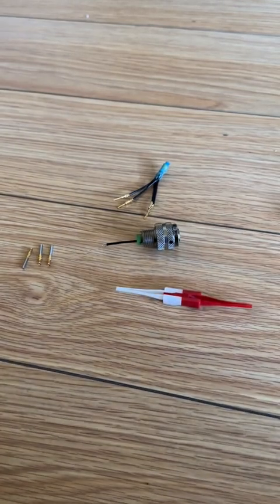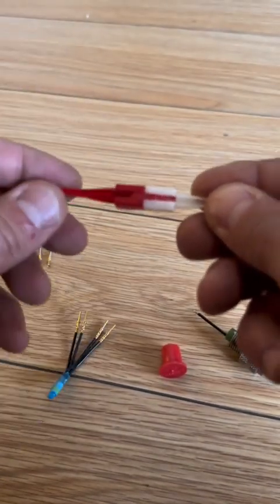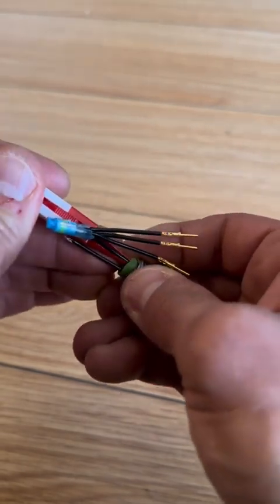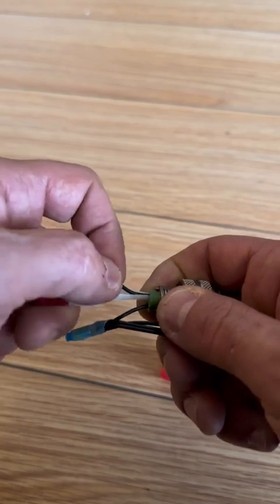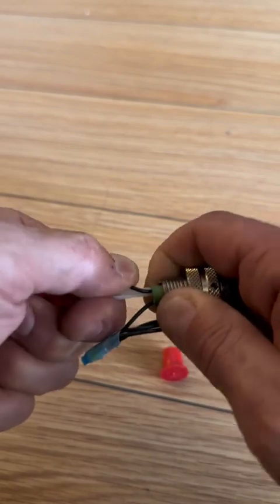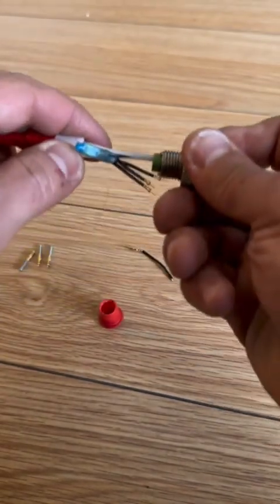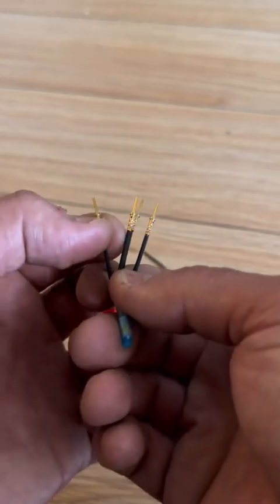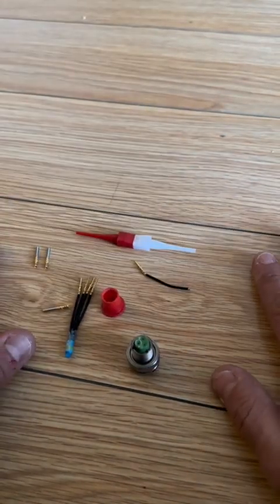How to re-pin a Cannon Plug for Aircraft Maintenance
This is a very simple process, and it takes practice to master it. Please don't be intimidated by avionics work, most of it is very simple.

More content on the way, thank you for being here and watching  i appreciate your time and willingness to learn